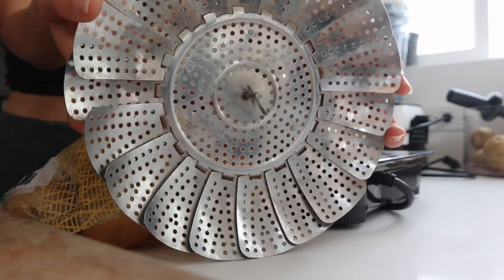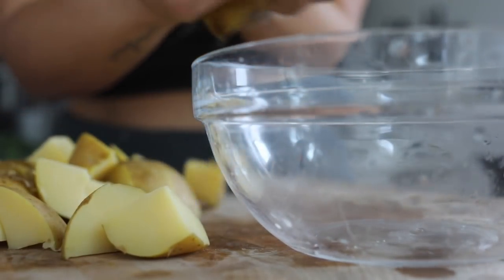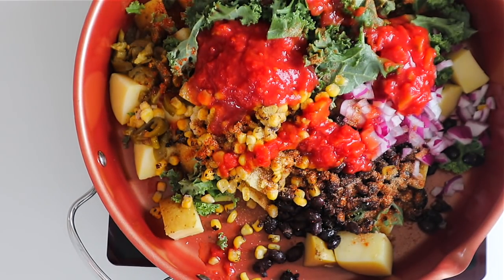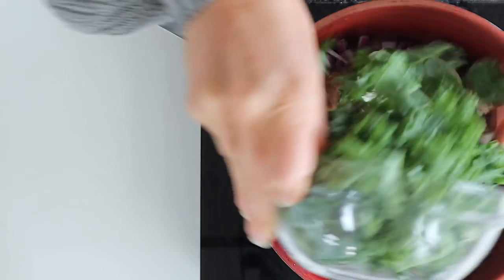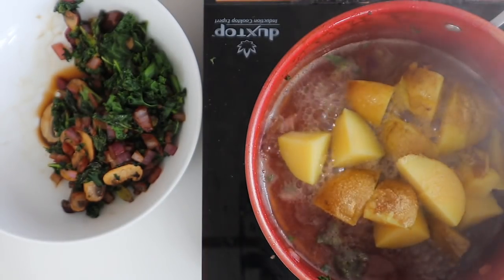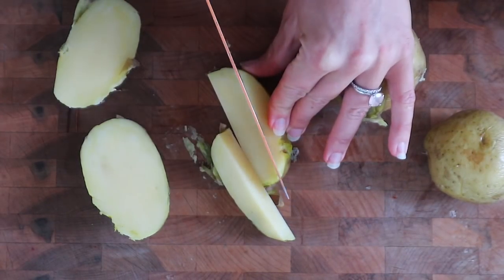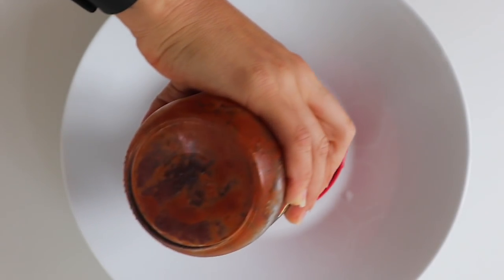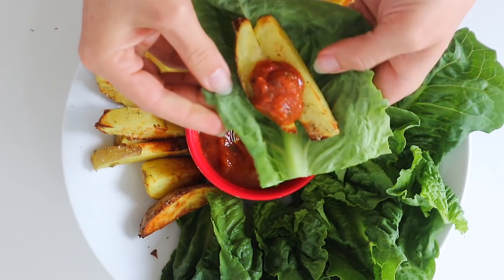10 MINUTE POTATO RECIPES! Quick, Cheap & Easy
RECIPES!
Fiesta Potatoes

4 pre steamed potatoes
1 cup black beans
1 cup tomato sauce
1 cup corn
2 cups kale
1/2 onion minced
1 tsp garlic powder
1 tsp chili powder
1/2 tsp cumin

Chop your potatoes into chunks and add them into a large saucepan over medium heat with the rest of your ingredients. Cover and cook 10 minutes until warm.

Mashed Garlic Potatoes and Kale Sauce

3 cups kale
1 cup mushrooms sliced
1/4 onion diced
1 tbsp balsamic vinegar
1 tbsp soy sauce
1 tsp garlic powder

3 pre steamed potatoes chopped
1 tsp garlic powder

In a large saucepan over medium heat add in your kale, mushrooms, onions, balsamic, soy sauce and garlic powder. Cover and cook 2 minutes and then take the lid off and cook until all the moisture at the bottom of the pan evaporates. Set aside.

For the mashed potatoes add 1/4 cup of water into your sauce pan with your potatoes and garlic. Cover and let boil for 5 minutes. Mash together and add salt to taste. Add into bowl with kale saute and add sauerkraut/black pepper if you like.

Perfect fries

3-4 potatoes cut into fry shapes
1 tsp Italian seasoning

Preheat oven to broil. Sprinkle your potatoes with seasoning and add them onto a baking tray. Let them broil 3-5 minutes and then flip them and broil again 3-5 minutes until crispy. Eat with ketchup or marinara in lettuce cups.

★ Not losing weight on a plant-based diet?